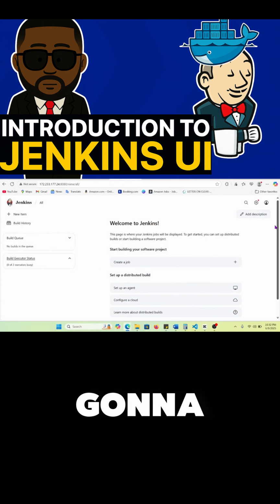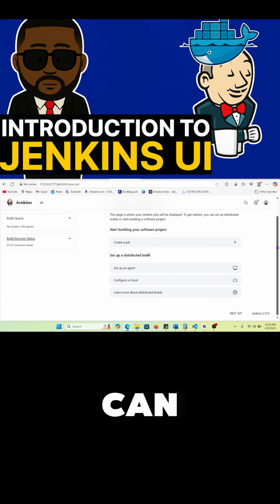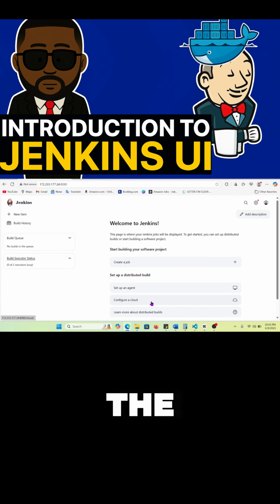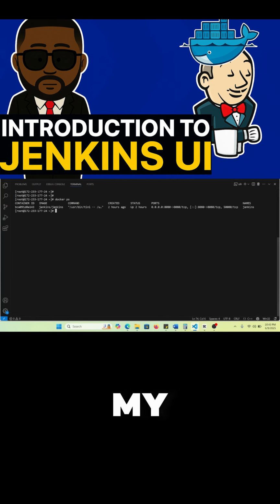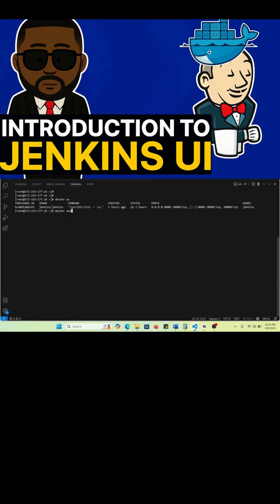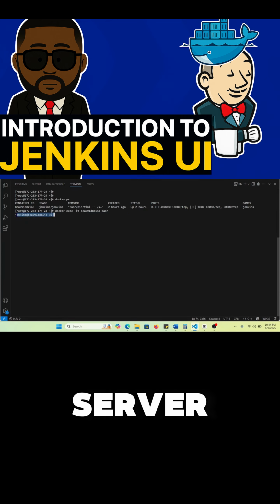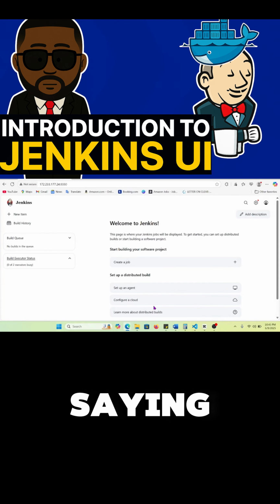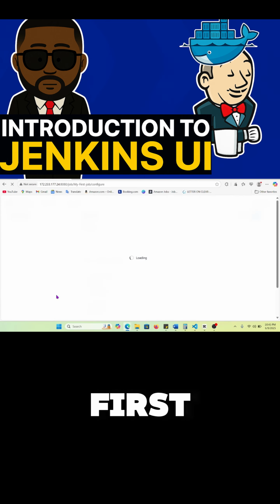How to Create Your First Jenkins Job: Step by Step Beginner's Guide!